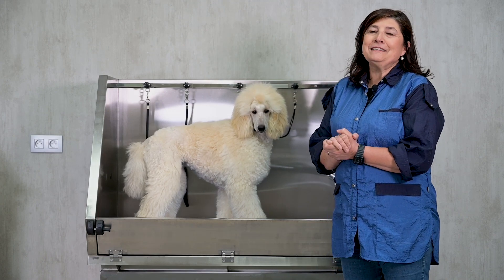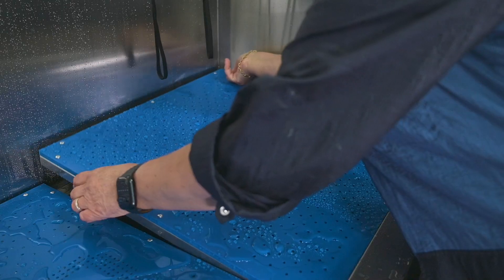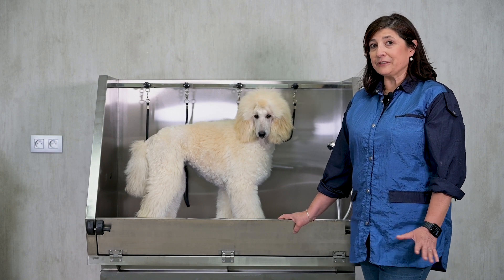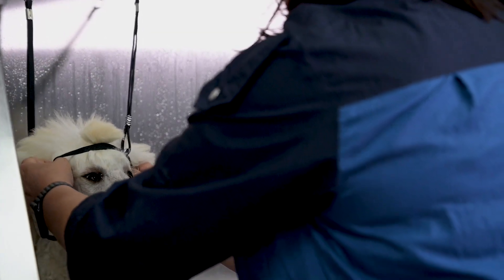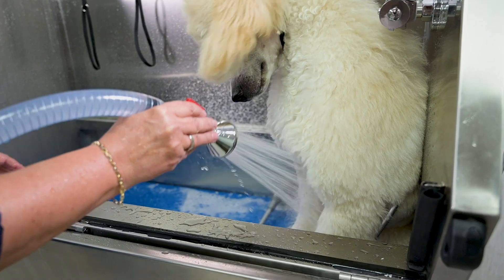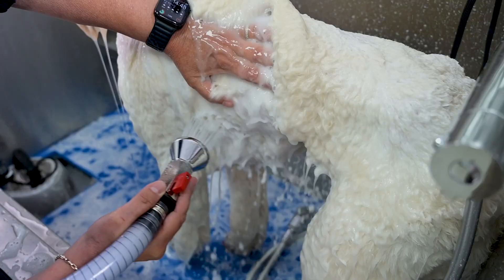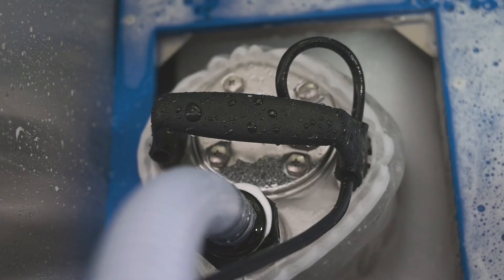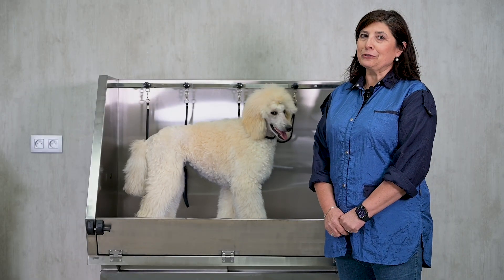GROOM-X Professional Deluxe Bath Stainless Steel. Review by Kitty Dekeersgieter.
15GRX040 - GROOM-X Professional Deluxe Bath Stainless Steel.

🐾 Welcome to Groom-X Products! 🐩

🛁 Elevate Your Grooming Game 🛁

Designed with comfort and functionality in mind, our stainless steel bath is the go-to solution for professional groomers. Say goodbye to back pain with its adjustable height feature and ergonomic design, ensuring a comfortable grooming session for both you and your furry customers.

✨ Features That Wow ✨

Double grid system for all breeds, big or small
Unique front opening panel for easy access
Dedicated space for the Groom-X Super Power Bather Pump
Dynamic shower head, thermal tap, and efficient drainage system

👩‍🔬 Designed for Groomers, by Groomers 👨‍🔬

Every detail of the Groom-X Deluxe Bath has been carefully crafted to enhance your grooming experience. From saving water and shampoo to reducing effort, this bath is your partner in professional grooming.

👩‍🎨 Meet the Designers 👨‍🎨

Kitty Ponnet and Kitty Dekeersgieter poured their passion for grooming into every aspect of the Groom-X Deluxe Bath. Their smart and ergonomic design ensures you work smarter, not harder.

Join us as we revolutionize the grooming industry, one bath at a time. Enhance your grooming experience and say hello to a pain-free, efficient workflow with Groom-X Products.